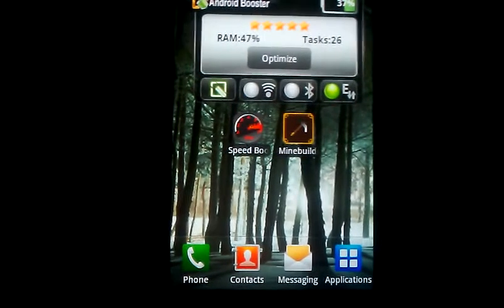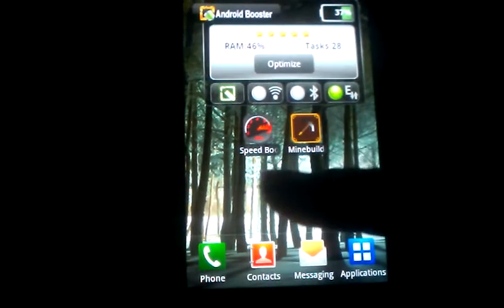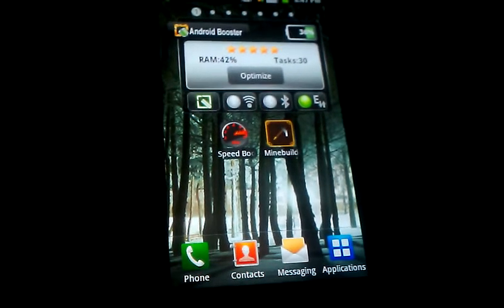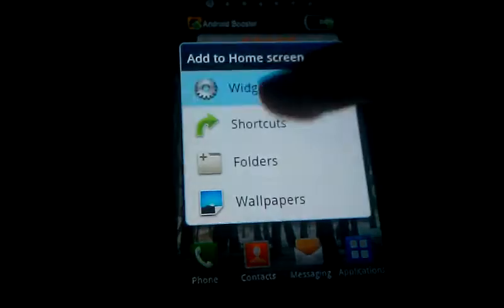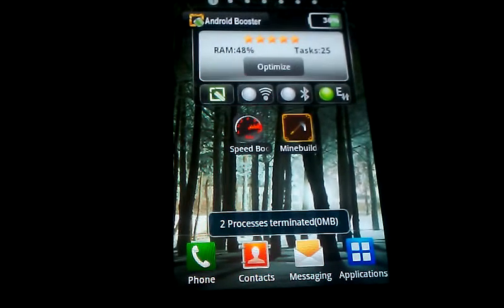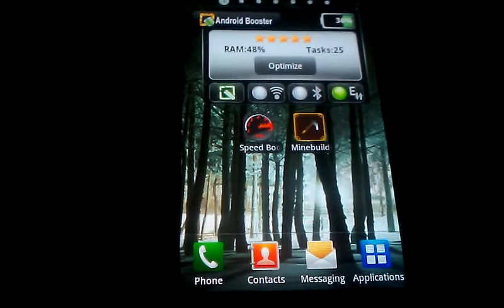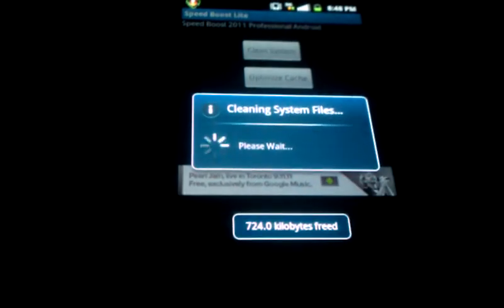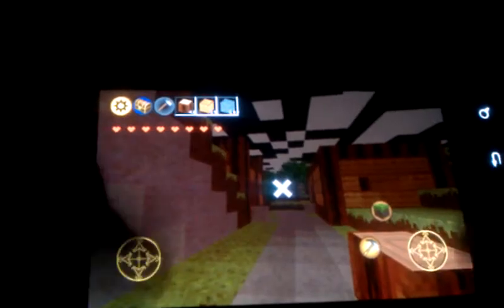[MineBuilder] How to increase your FPS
THis video will show you how to increase your FPS.

As in, increase your game speed. This can help you with other games that are laggy that you had downloaded on your phone.